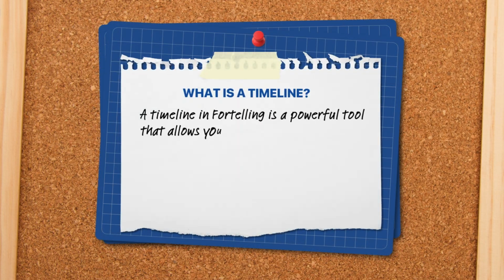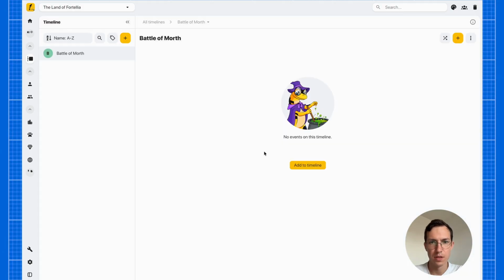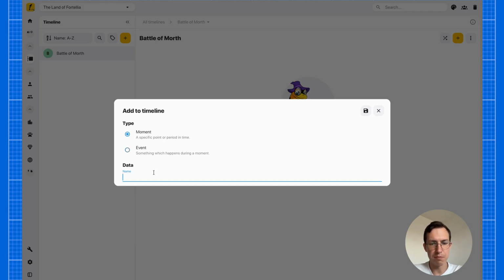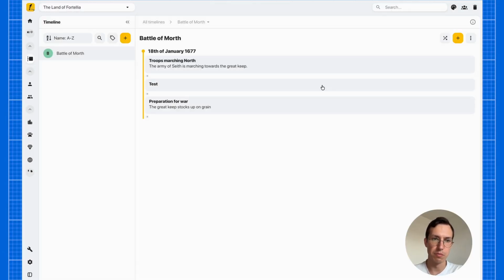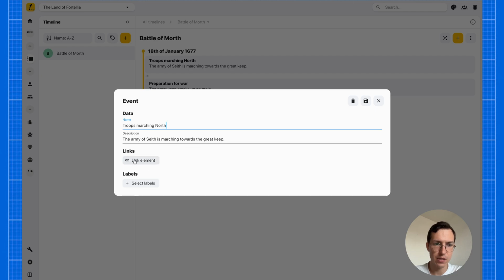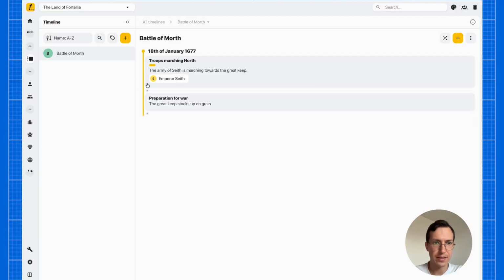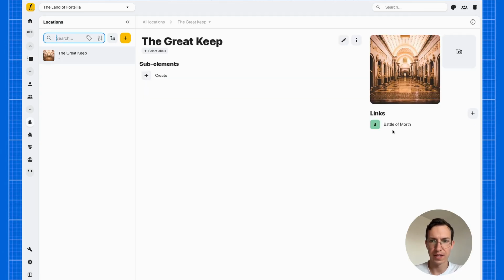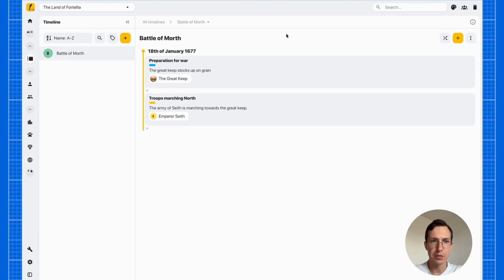How to create a Timeline for a novel? | Fortelling tutorial Ep1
Discover the writing tool being used by professional writers.

What is a timeline tool in story writing?

A timeline is a powerful tool that lets you order key events and connect them to characters, places, items, etc. It helps you set the stage for unforgettable moments. Writing software like Fortelling can help you with this process.

Software used to create the story timeline:
Web.fortelling.app